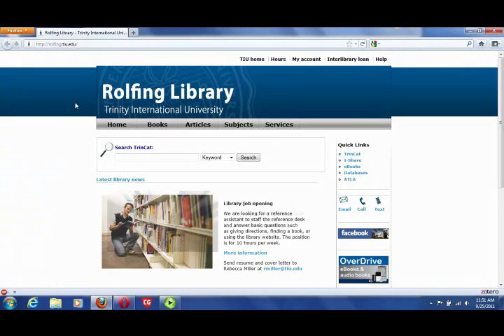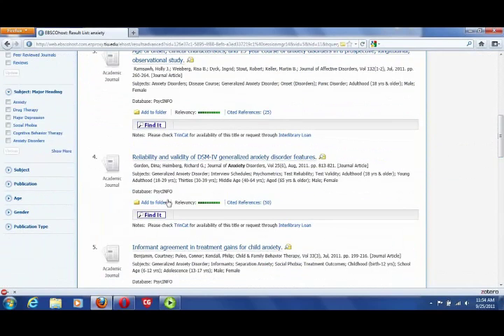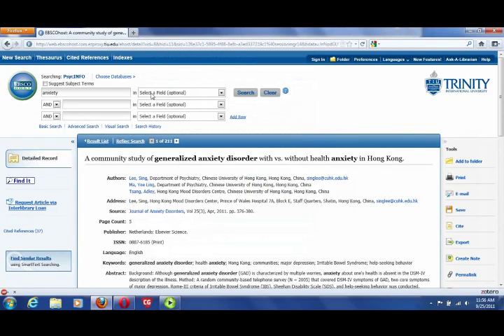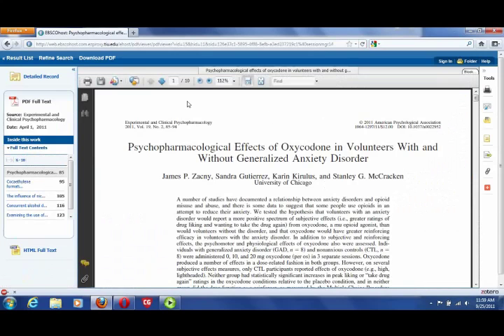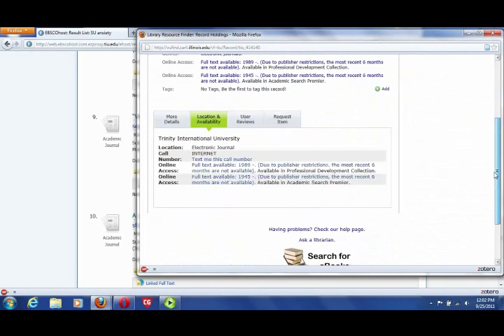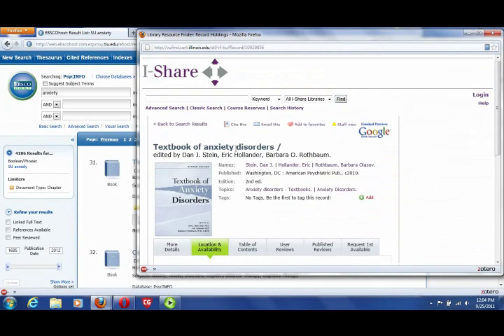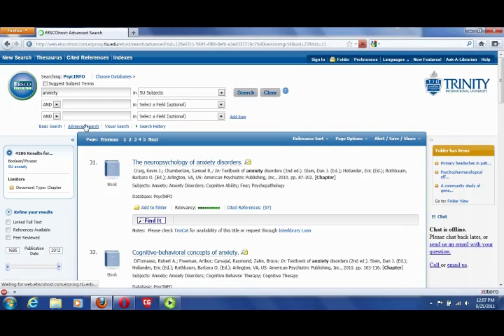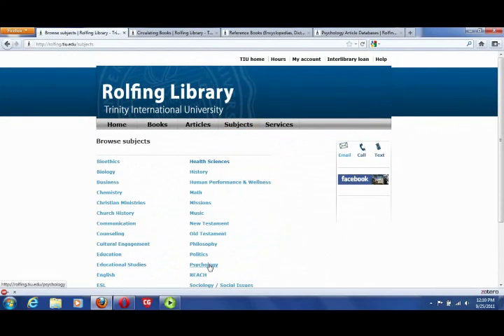Finding Psychology Articles default